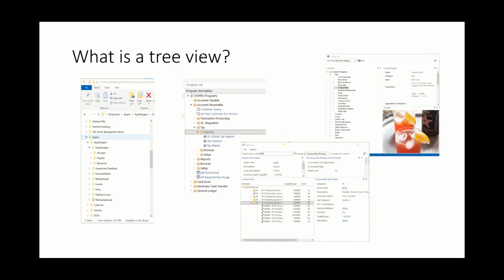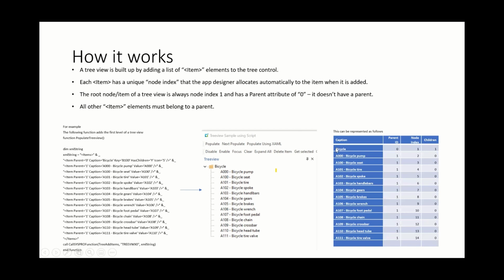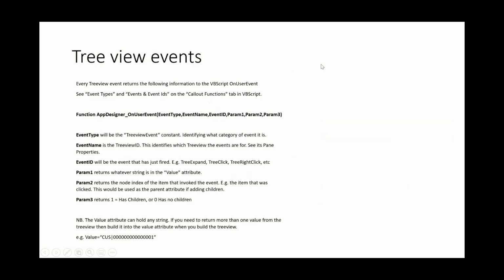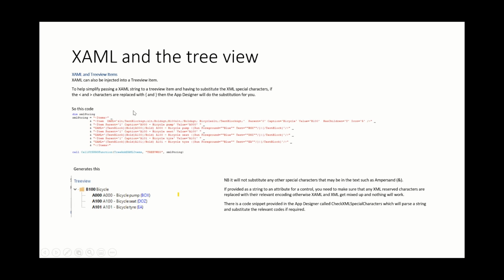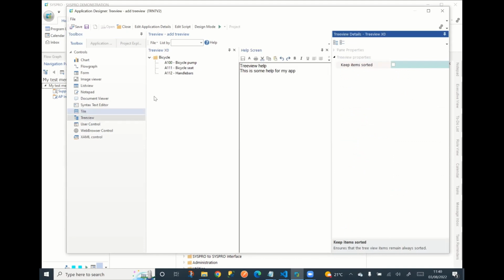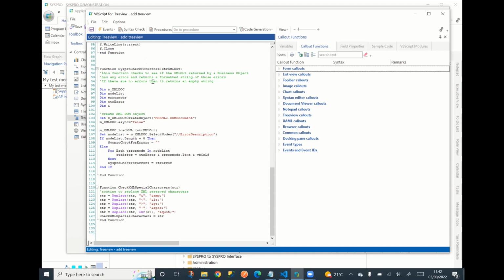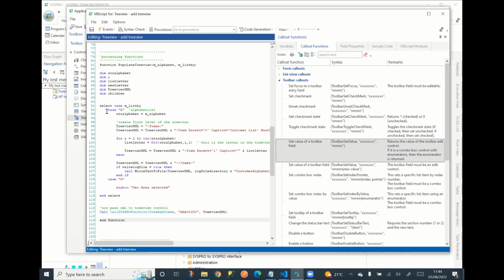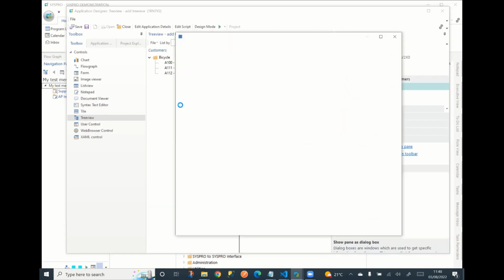Course 02 | Part 03 | Syspro Application Designer Add Treeview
Part of the Syspro Application Designer training series: Course 02 on the Treeview control. This lesson walks through adding a treeview to your application.

This tutorial is aimed at developers and technical users learning the Application Designer. It shows how to put the treeview overview from earlier in Course 02 into practice inside your app.

In this lesson you'll learn:
- How to add a treeview control to an Application Designer app
- How to apply the treeview concepts covered earlier in Course 02
- How this sets up the treeview events lesson later in the course